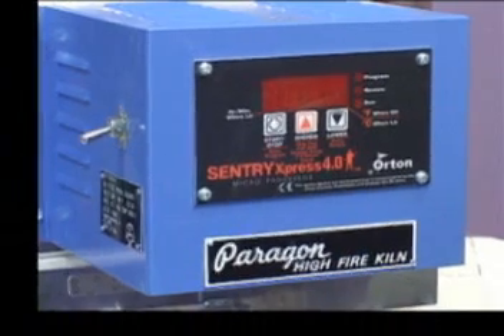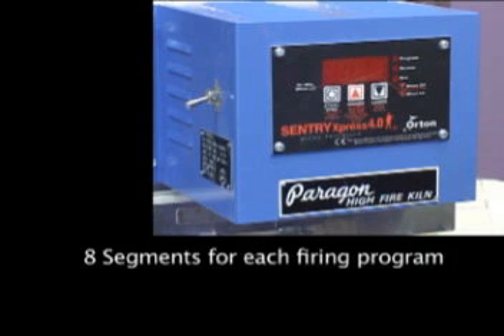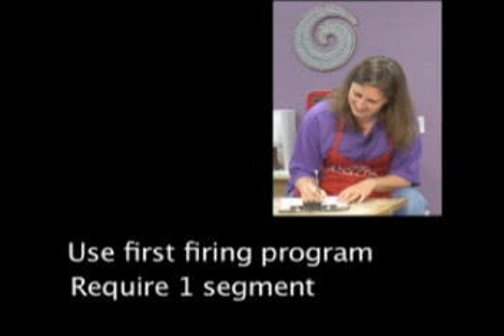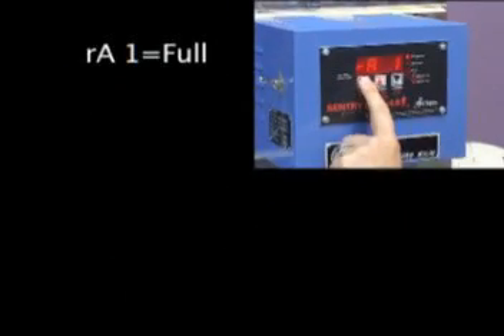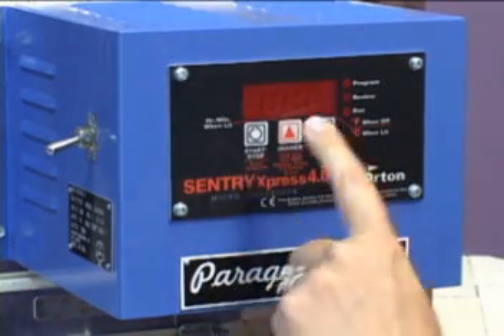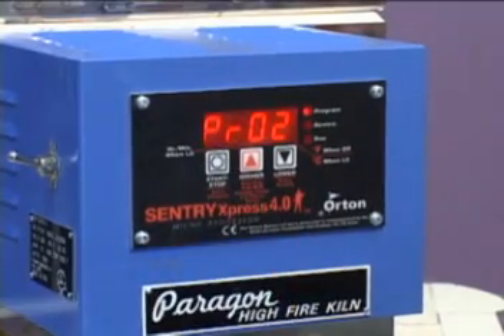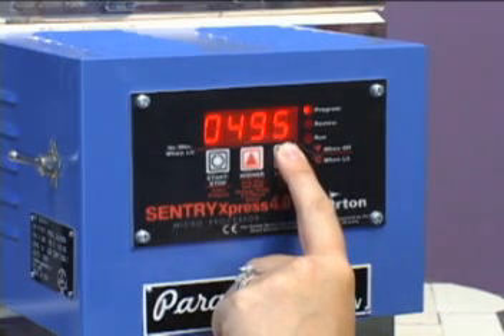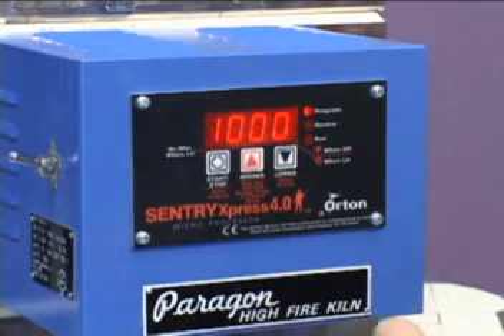How to Program the Sentry Xpress Kiln Controller | Delphi Glass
Learn how to program your glass kiln for the initial firing. Instructions on programming Paragon Kilns with the Sentry Xpress digital controller.

Expert Tip: These videos are not meant to replace the information in your instructional manual.

DelphiGlass.com offers over 30,000 specialty supplies for glass fusing and other creative arts. To see our wide selection of glass kilns please

Delphi Glass has been making it easy to be creative since 1972. If you have any questions about the products Delphi carries, or want expert advice on a craft, please ask us!